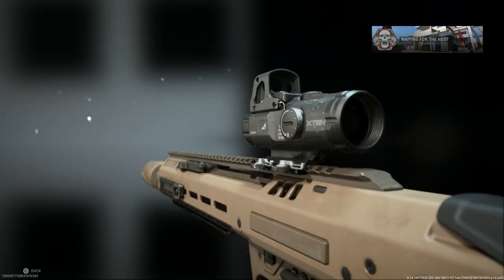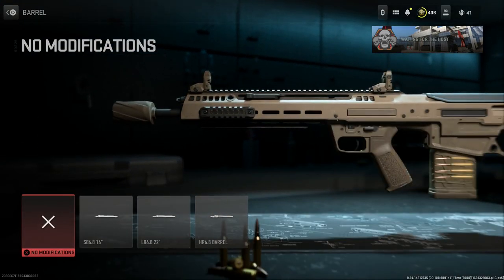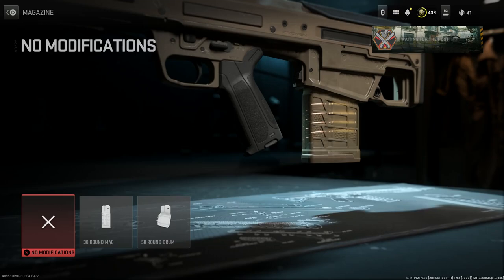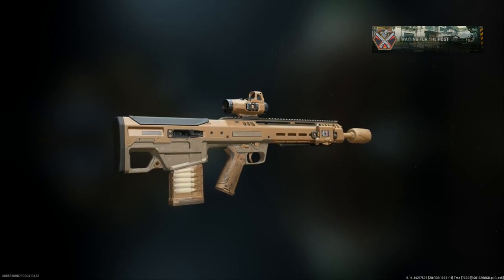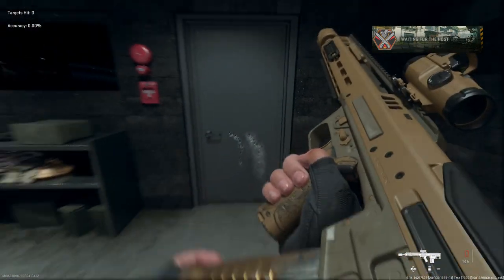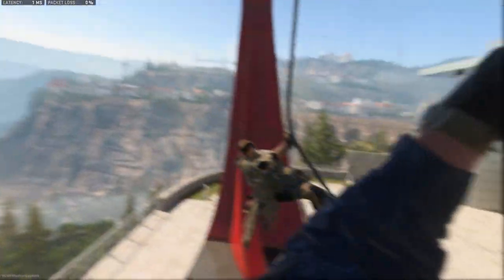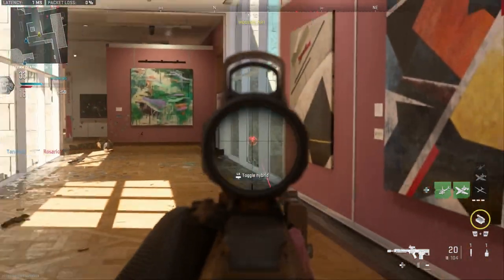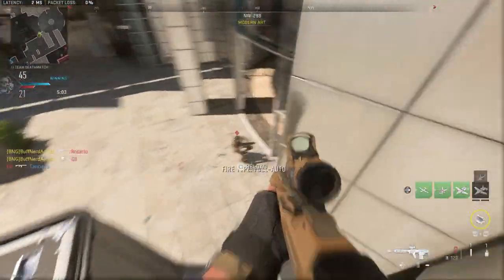General Dynamics RM277-AR Weapon Conversion - Call Of Duty Modern Warfare II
Today we are turning the Cronen Squall into the General Dynamics bid for the U.S Army`s NGSW program, the RM277 also known as the Amicus

The GD RM277 assault rifle is being developed by a consortium of companies, led by American industrial giant General Dynamics for the NGSW-R “Next Generation Squad Weapon – Rifle” program, funded by US Army. Besides GD, which acts as a system integrator and project leader, consortium also includes Beretta USA, which is responsible for the weapon itself, and True Velocity, which is responsible for new ammunition.

In the spring of 2022 the US Army announced that it will purchase for field trials only entrants supplied by the SIG SAUER, the XM5 NGSW-R rifle and the XM250 NGSW-AR light machine gun. As such, the RM277 bullpup seems to be out of the competition and with zero chances of military adoption. However, the TrueVelocity company, which was responsible for the entire project since the withdrawal of GD from the team, plans to offer a semi-automatic only version of this rifle to the civilian market, under the “Amicus” name.

Highly ambitious NGSW program is intended to equip American infantrymen with new rifle and squad automatic weapon / light machine gun, both firing new, high-performance ammunition. Ultimate goal is to deliver squad small arms system, capable to defeat modern body armor at extended ranges and produce improved lethality, compared to existing 5.56mm small arms system. Requirements for NGSW program call for an entirely new cartridge, firing government-designed bullet with caliber of 6.8mm and weight or about 135 grains / 8.8 grams, with muzzle velocities of about 3000 fps / 915 m/s or even faster. These requirements, especially from a relatively short assault rifle barrel, call for very high bore pressures, which in turn would result in powerful muzzle blast and significant felt recoil. As a result, special type of sound suppressor is a must for these weapons, to help to attenuate “magnum” level muzzle blast and tame recoil.

Since particulars of the cartridge design are left out to contenders, consortium led by GD is intended to offer a unique composite cartridge, designed by True Velocity and loaded by a government-designed 6.8mm projectile. Exact specifications of the new round are not known yet, and might change during the course of development, but as of late 2019 it features “neckless” polymer case about 47 mm long, with steel base molded in at the rear. Bullet is deeply seated in the case, which apparently has thick upper part to provide sort of “internal” neck for proper positioning of the projectile.

Time Stamps:
Intro 0:00
How To Unlock: 0:45
RM277 Conversion: 1:40
Final Build 6:41
Firing Range: 9:07
Camo`s: 11:31
RM277 History & Gameplay: 11:59